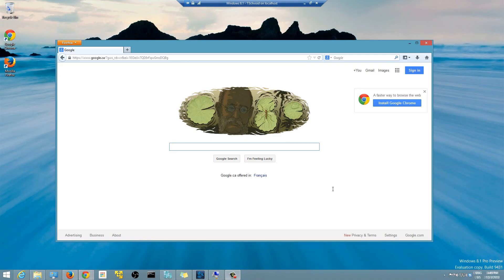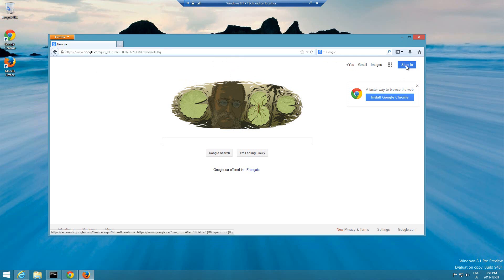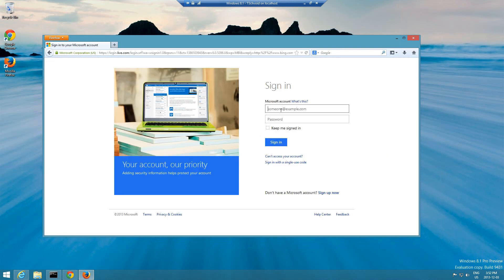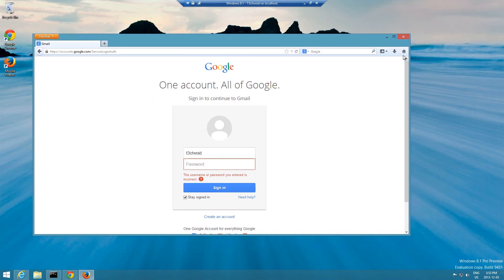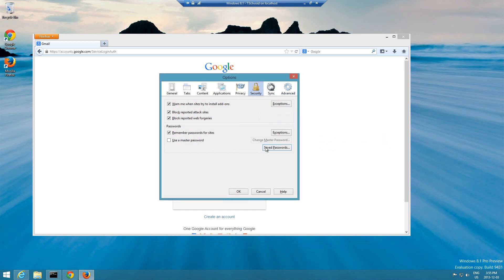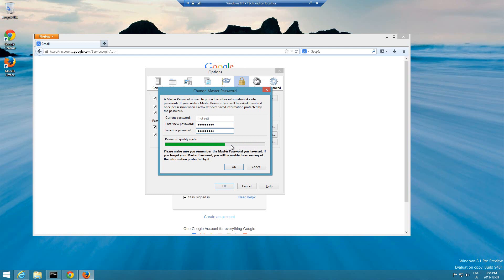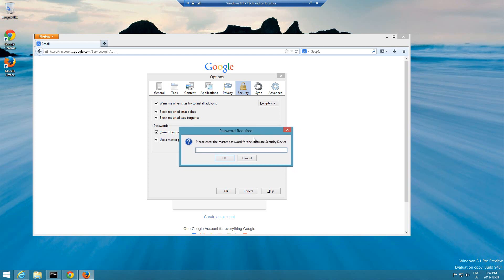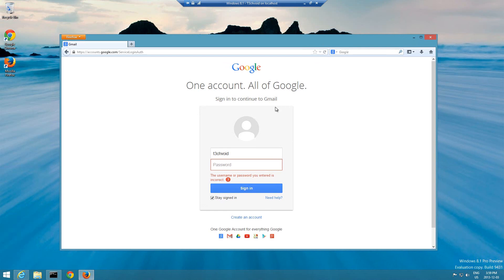HOW-TO: Secure your Passwords on Firefox using a Master Password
DO NOT save your passwords on Firefox UNTIL you have enabled a Master Password on Firefox!! This video explains the Why... and the How! :)

By default, all passwords stored on Firefox are left open for anyone to access and see. This is inherently a HUGE issue on both Chrome and Firefox, but fortunately Firefox has created a feature that solves this issue. Enter the Master Password! You must configure the Master Password in order to secure all other stored passwords on Firefox, and this video shows exactly how to do so! :D